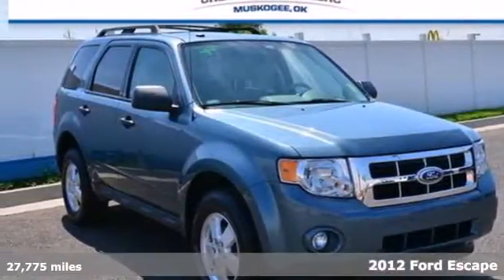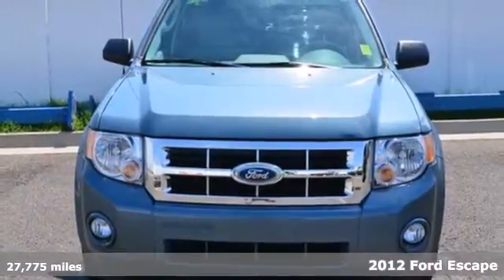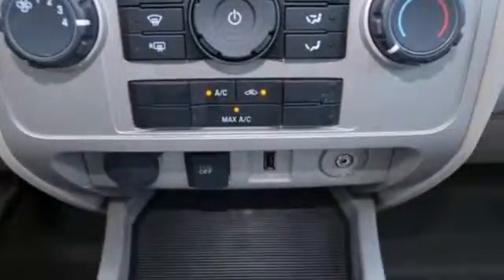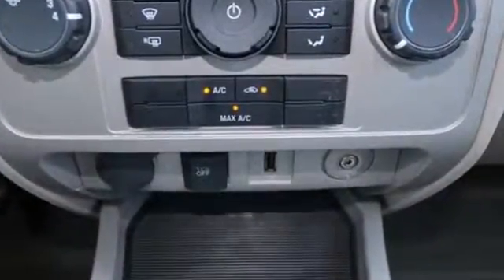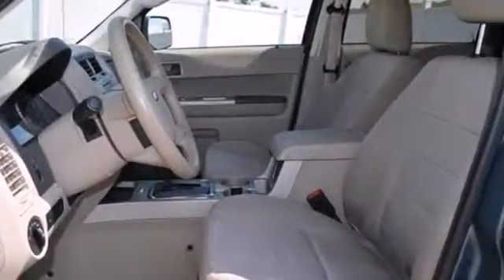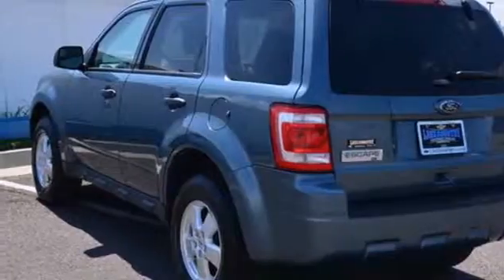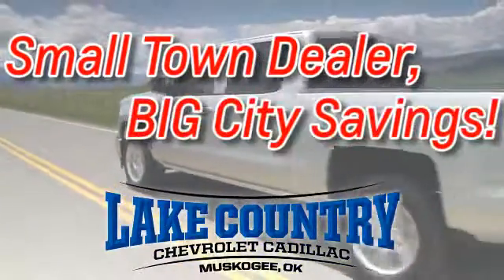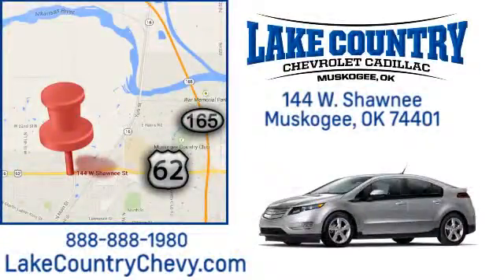2012 Ford Escape Muskogee, OK 13936A - SOLD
Year: 2012
Make: Ford
Model: Escape
Trim: XLT
Engine: Duratec 3.0L V6 Flex Fuel
Transmission: 6-Speed Automatic
Color: Blue
Interior: Stone
Mileage: 27775
Stock #: 13936A
Escape XLT, 4D Sport Utility, Duratec 3.0L V6 Flex Fuel, 6-Speed Automatic, AWD, Steel Blue Metallic, Stone w/Cloth Buckets w/60/40 Split Rear Seat, LIFETIME WARRANTY, ONE OWNER, and SUNROOF/MOONROOF. brbrYou don't have to worry about depreciation on this charming 2012 Ford Escape! The guy before you got it all! What a guy! This Escape is nicely equipped with features such as Escape XLT, 4D Sport Utility, Duratec 3.0L V6 Flex Fuel, 6-Speed Automatic, AWD, Steel Blue Metallic, Stone w/Cloth Buckets w/60/40 Split Rear Seat, LIFETIME WARRANTY, ONE OWNER, and SUNROOF/MOONROOF. Amiable cabin. Automobile Magazine reports Escape is better looking inside & out. brbrAsk us about our lifetime warranty!

Address:
144 W. Shawnee St